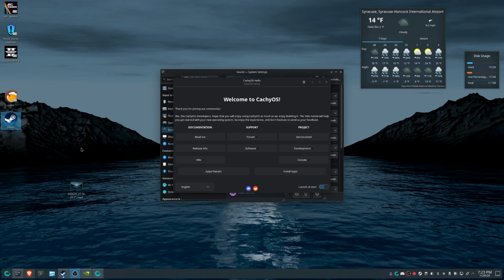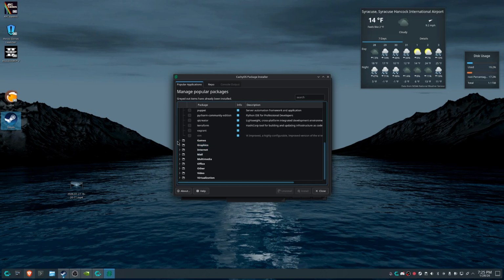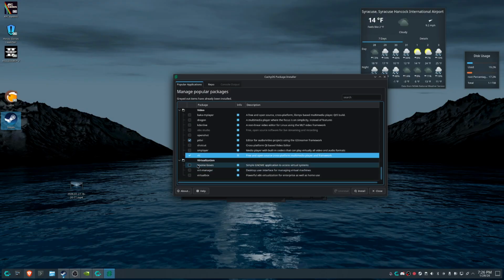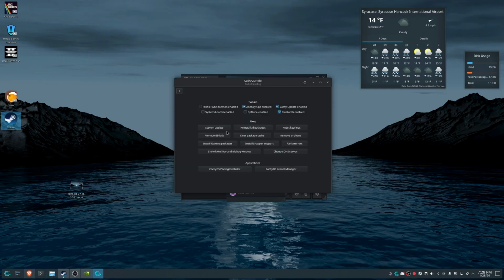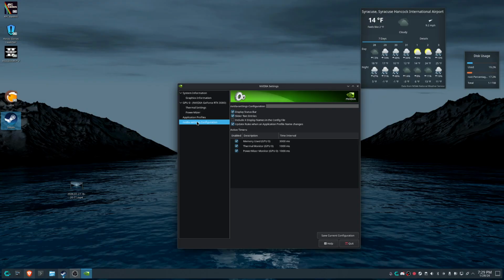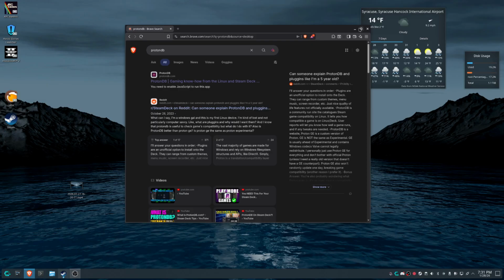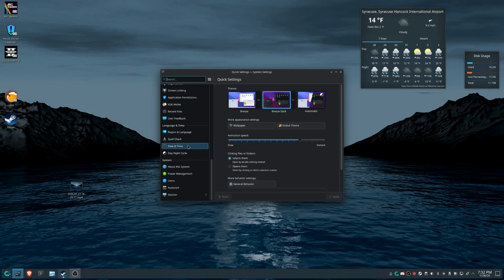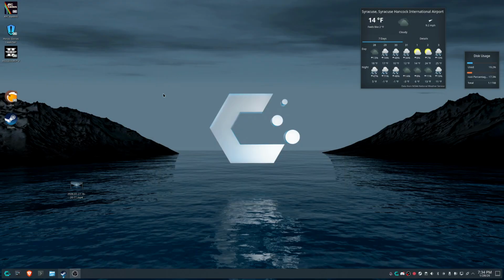Things You Should Do On a Fresh Linux Install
I moved from Windows to Linux - Specifically, cachyOS. Here's what I had to do.